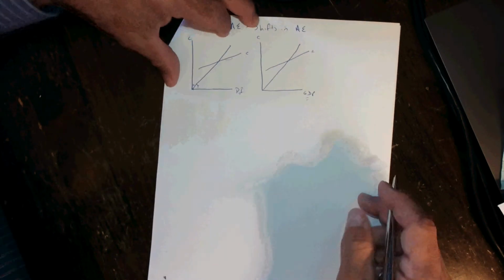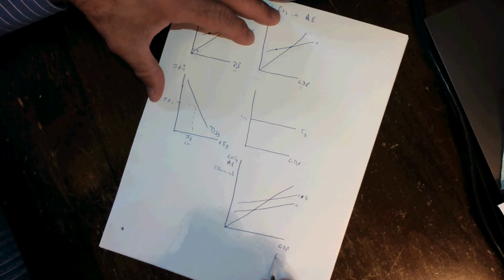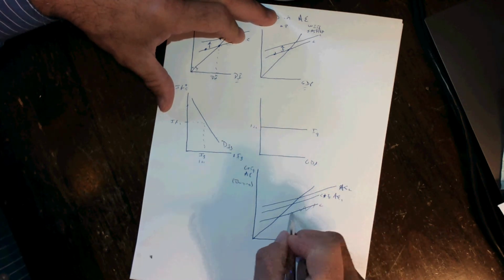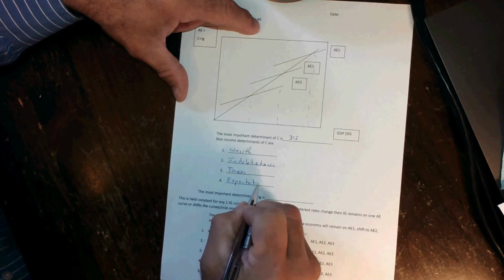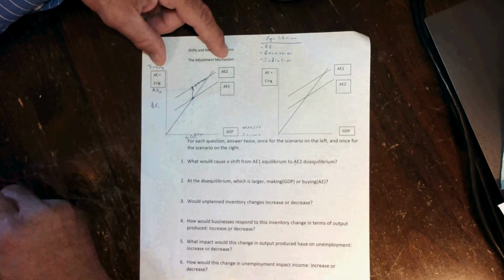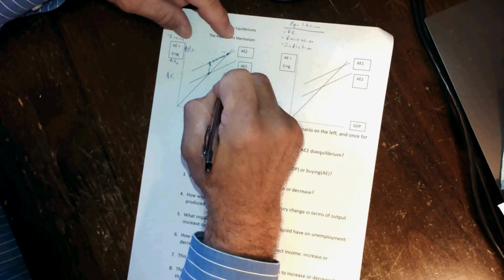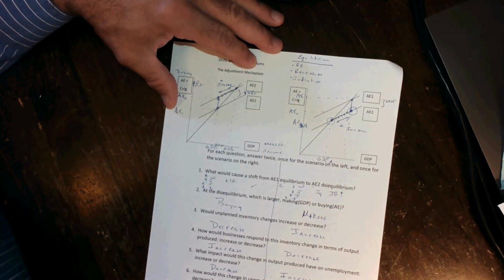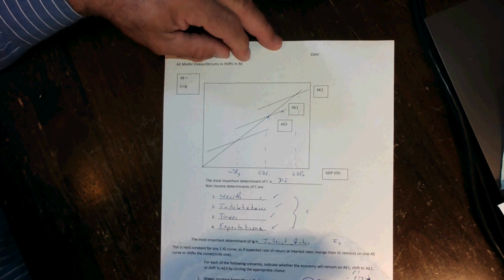AE Model: Equilibrium, Shifts in AE, Disequilibrium, and Return to a New Equilibrium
Notes with HO - shifts